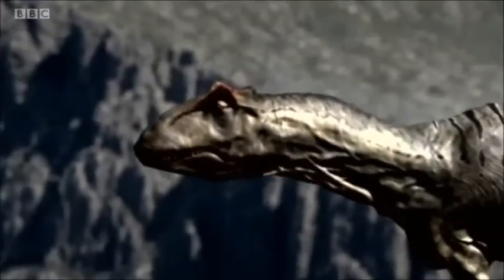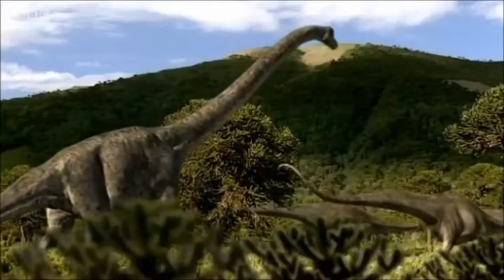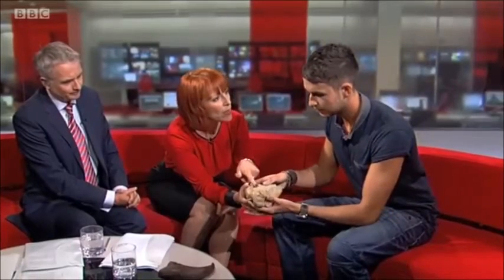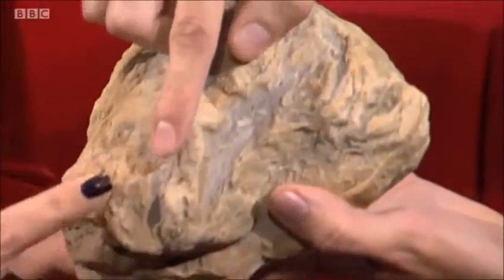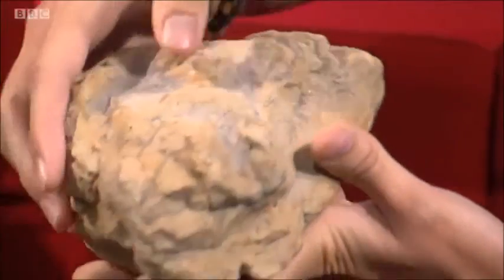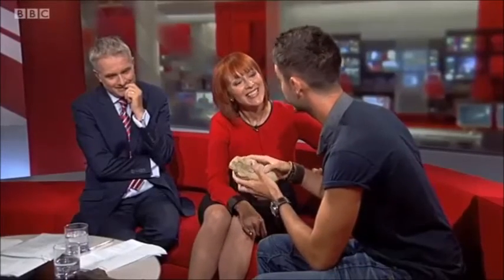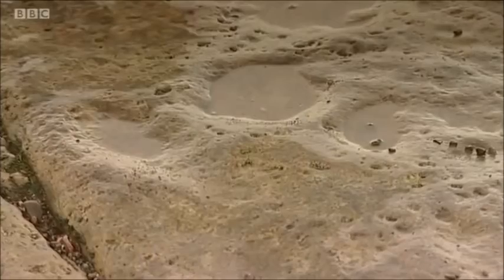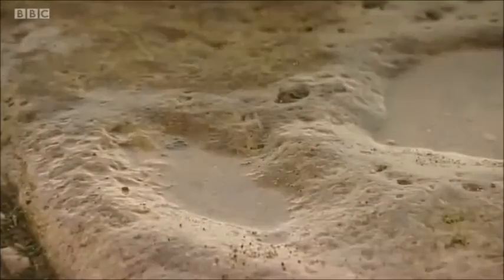BBC Look North Live Interview with palaeontologist Dean Lomax (15.07.2014)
Live interview with palaeontologist and author of new book, Dinosaurs of the British Isles. BBC Look North (interviewed by Phil Bodmer & Charlotte Leeming) - 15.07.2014. Dinosaurs & Palaeontology. BBC own the copyright to this video.